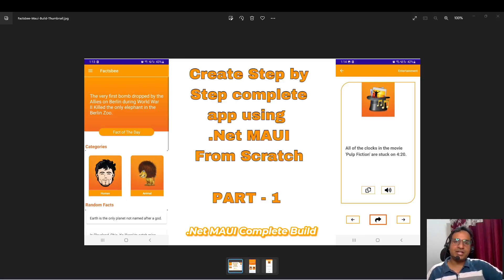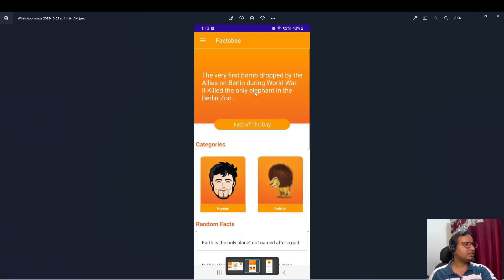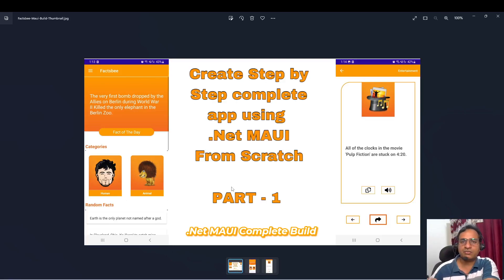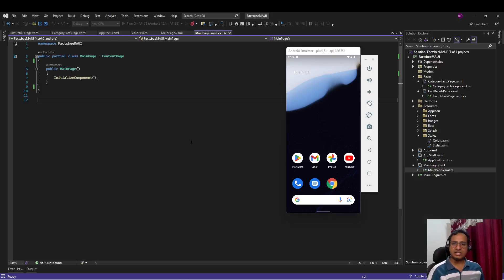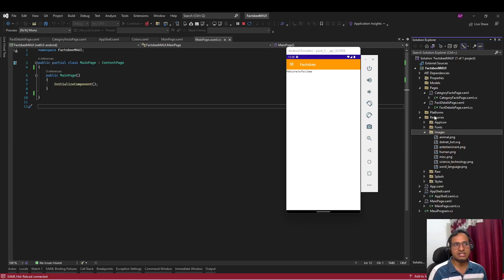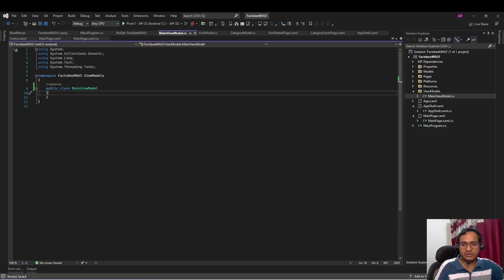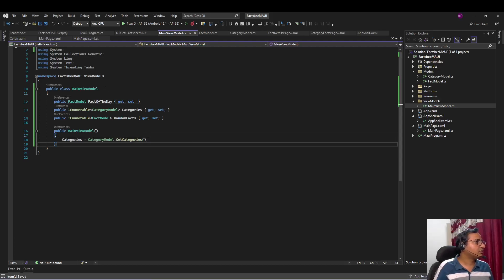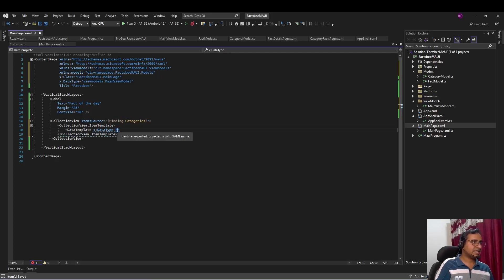.Net MAUI Step by Step Build Project from Scratch - Factsbee Part - 1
Building a new .Net MAUI project called Factsbee step by step from scratch in this Part -1 video.
Github link is in the pinned comment

Next parts will be released in an interval of 2-3 days

#.net-maui